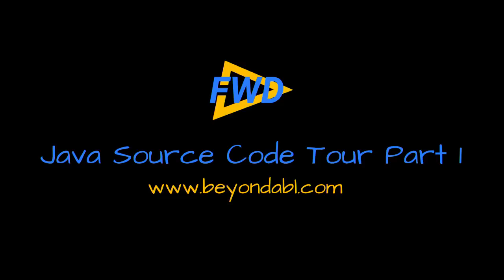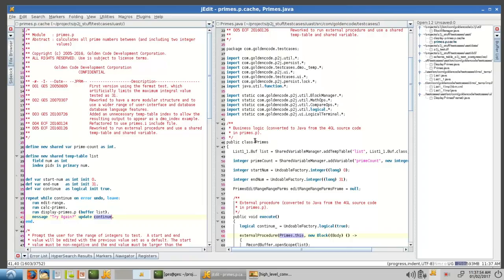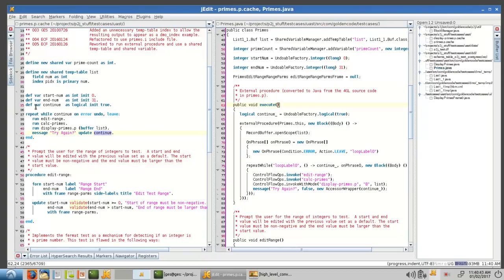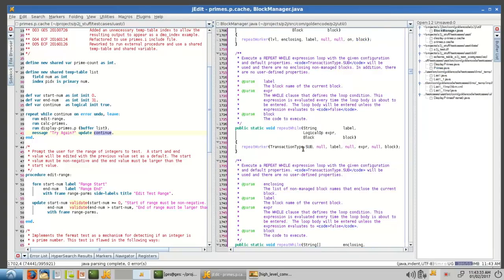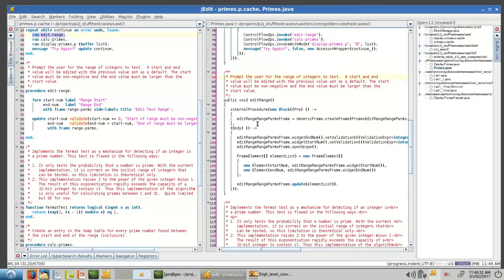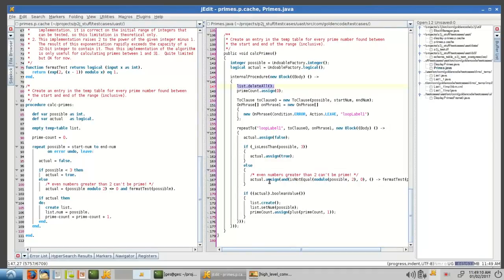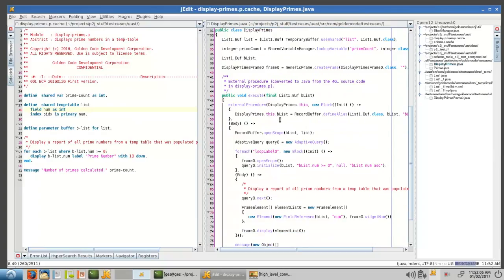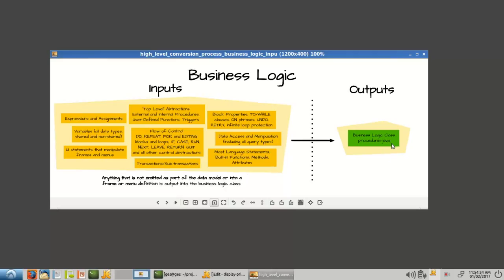Converted Java Source Code Tour Part 1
In part 1 of our walkthrough, Greg Shah explores the business logic class that is created for each external procedure.